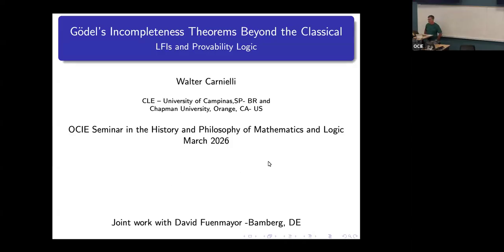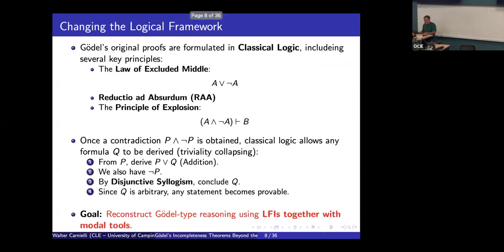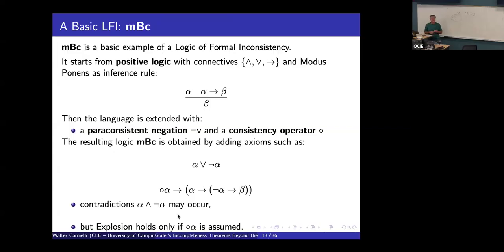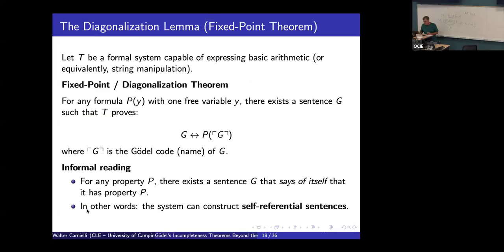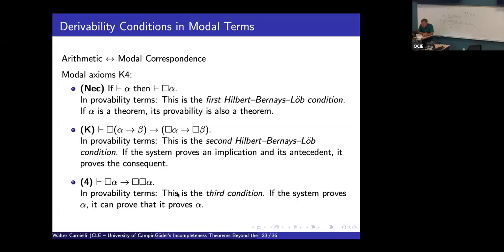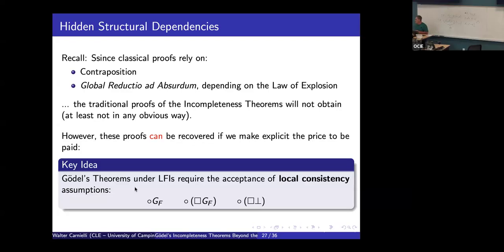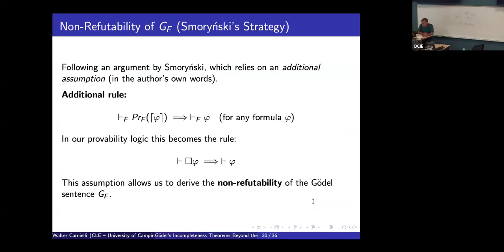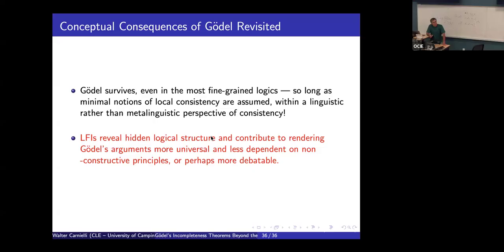Walter Carnielli: Gödel's Incompleteness Theorems Beyond the Classical: LFIs and Provability Logic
Walter Carnielli (Centre for Logic, Epistemology and the History of Science, University of Campinas, Brazil):
"Gödel's Incompleteness Theorems Beyond the Classical: LFIs and Provability Logic"

The Orange County Inland Empire (OCIE) Seminar series in History and Philosophy of Mathematics takes place at Chapman University as its main host, and is co-organized together with researchers from UC Riverside, CSU San Bernardino, and Pitzer College. It also occasionally integrates the Chapman University D.Sc. program in Math, Philosophy and Physics as its Graduate Colloquium.

The seminars are held in hybrid format on the Chapman University campus in the Keck Center, home of Schmid College of Science and Technology, or on Zoom.